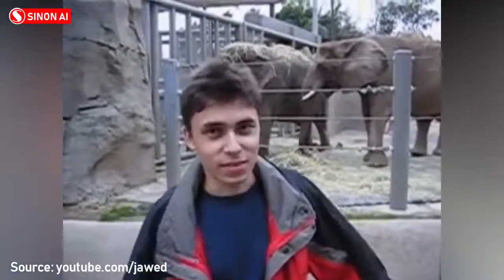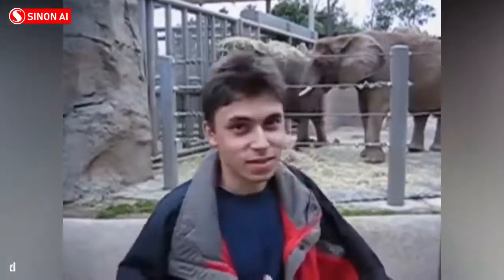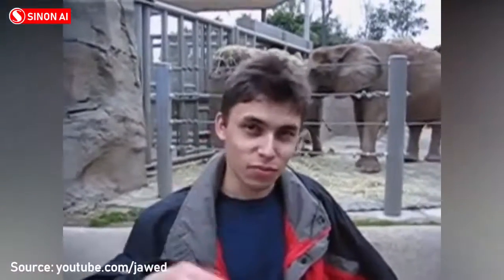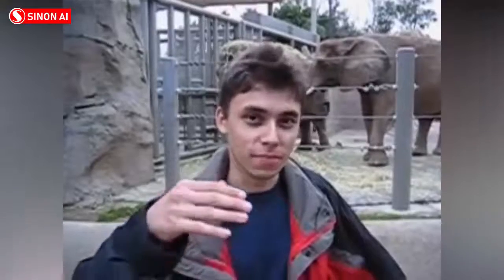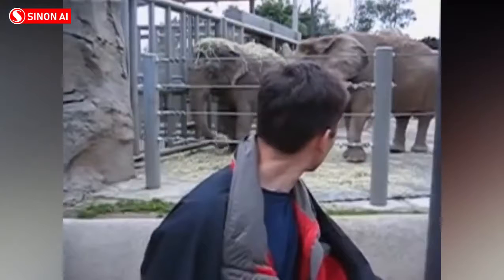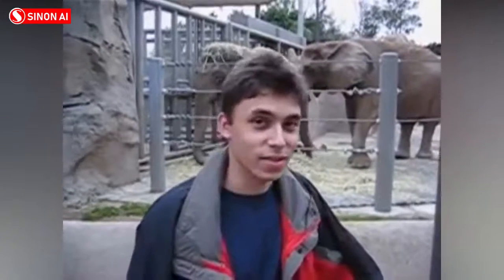FIRST PERSON TO EVER POST A YOUTUBE VIDEO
Check out the first person to ever post a youtube video Jawed Karim!
Top 20 OLDEST VIDEOS On YouTube! (First Videos On YouTube Ever)